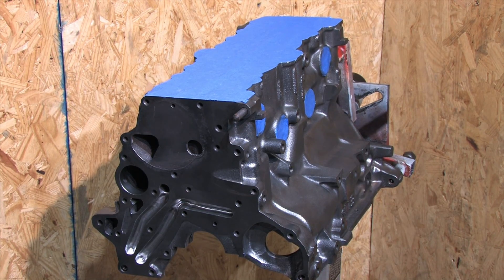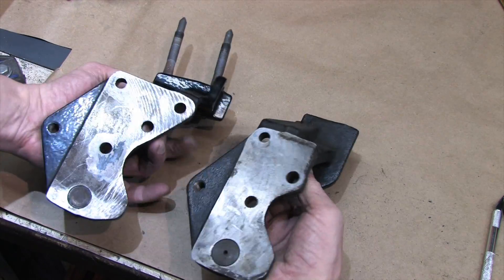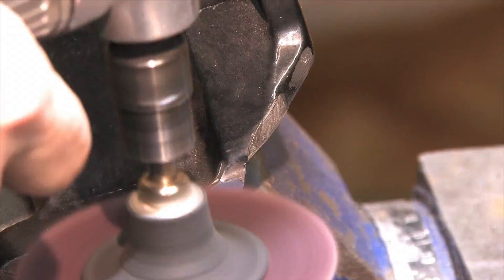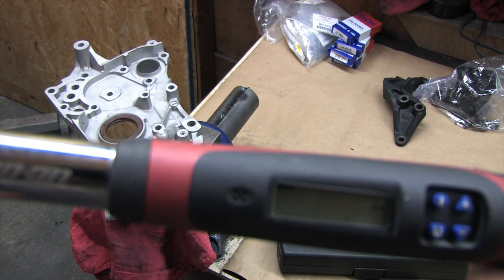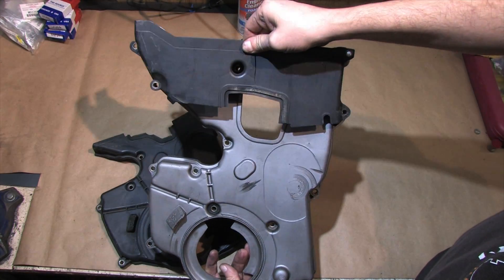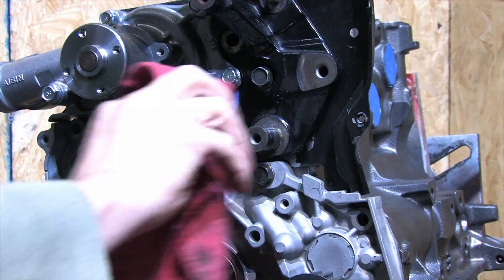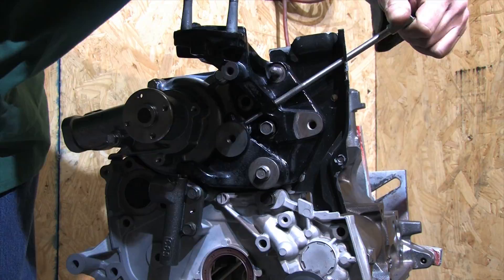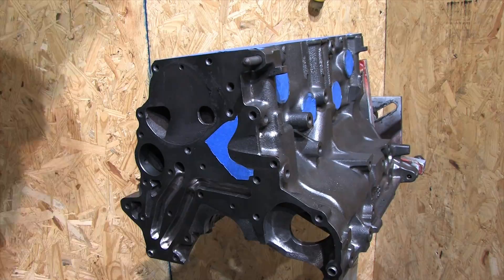GSX Block Prep Part 2 - 1gina2g Timing Side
Technically, I'm doing the Magnus method, but my wiring will be very different.

All 1g cars use the same water pump, and naturally they use the same water pump bolts as well.  I use the 1g tensioner arm because it clears the water pump without any grinding of either one of those parts.

1g Water Pump
MD972052

1g Water Pump Bolts
MF140022
MF140026
MF140028
MF140029
MF140238

1g Timing Tensioner Arm
MD130032

This 2g timing mount assembly includes a tensioner arm, washer, pivot bolt, idler pulley and bolt..  You won't need the included tensioner arm with my method.  It doesn't come with the studs on the top, so you'd need to buy a pair of those.

Complete 2g Timing Mount Assembly
MD189172

Engine Mount Studs
MD184155 x2

Depending on whether you're installing a 1g 6-bolt or a 1g 7-bolt engine block in your 2g chassis, you're going to need the front case and hydraulic tensioner that matches the block you're using.

Front Case Assemblies
MD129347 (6-bolt straight cut gears)
MD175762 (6-bolt helical cut gears)
MD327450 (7-bolt helical for 1g block)

1g Hydraulic Tensioner
MD164533 6-bolt
MD308586 7-bolt

1g Hydraulic Tensioner Bolts
MD129350 x2 6-bolt
MD190987 x2 7-bolt

You can modify a 2g lower timing cover to make it fit, but it won't line up around the bottom of the front case.  That's why I use the 1g timing cover, and modify it to fit the 2g middle cover.

Since you need metal covers against the block to have something to bolt the plastic parts to, let's start with those.  The rear metal cover that bolts to the head is exactly the same part for both 1g and 2g cars.  With my method, you need to use the 2g front metal cover in order to line up with the 2g middle plastic cover.  So all of the plates that bolt to my swap are from a 2g.

1g2g Timing Middle Cover, Rear (metal)
MD127142

2g Timing Middle Cover, Front (metal)
MD187283

2g Timing Lower Cover, Rear (metal)
MD199941

For the plastic part of the covers, my method dictates that you use the 1g lower timing cover assembly.  This lines up all of the bolt holes and makes it fit around the bottom of the front case where the oil pan is.  If you modify the lower cover to fit with the middle 2g cover, you won't need to trim anything else.

The upper timing cover you need may depend on which head and valve cover you're using.

Lower Timing Cover Assembly
MD141454 1g 6-bolt block
MD193995 1g 7-bolt block

2g Middle Timing Cover Assembly
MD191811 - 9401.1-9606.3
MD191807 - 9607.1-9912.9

Upper Timing Cover WITH Rubber Gaskets
1g - MD141457 6-bolt head
1g - MD188127 7-bolt head
2g - MD198031

This is a good place to transition into the rubber parts because the rubber pieces are very different for the 1g and 2g upper timing covers.  If you don't want a rattling, buzzing, noisy valve cover sounding off with every vibration from your car, you should replace all of the rubber.  It dry rots and turns hard.  If you bought a complete 1g engine gasket set and you have both timing covers already, then you should have the 1g portion of these rubber gaskets included in your gasket set.

If you've already got both generations of the timing covers like I do, and no good rubber gaskets, then order all of these parts and stop the rattles.

However, if you bought any of the plastic timing cover parts new from the dealer, then those plastic parts come with the rubber gaskets included.  You can eliminate them from your order.

MD006665 1g*
MD156770 1g*
MD188122 2g
MD188831 2g
MD191502 2g
* If you bought a complete 1g plastic lower
timing cover, you don't need the 1g gaskets.

Upper Timing Cover Gaskets by themselves...
1g - MD031235 & MD122058 6-bolt head
1g - MD188123 & MD188124 7-bolt head
2g - MD188122

Now for the last part.  Fasteners.  These are all of the upper, middle and lower timing cover bolts whether they bolt down metal or plastic parts.  I've included their lengths and diameters so you can identify them.